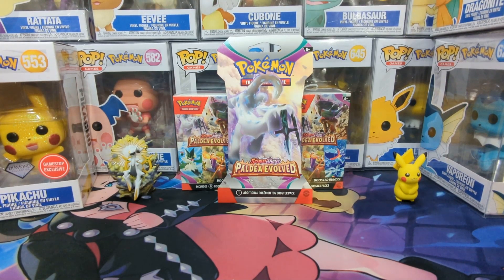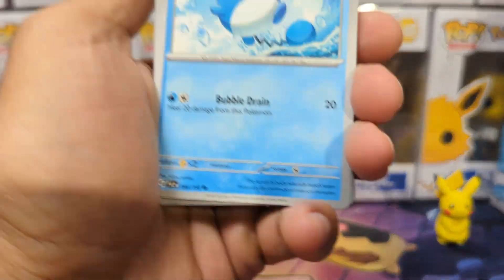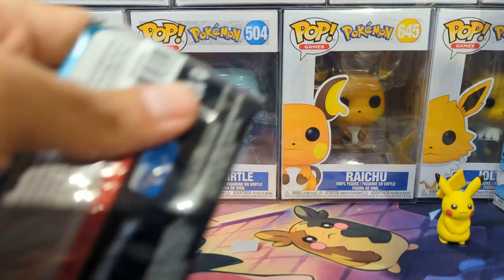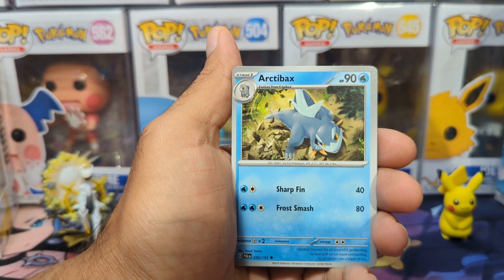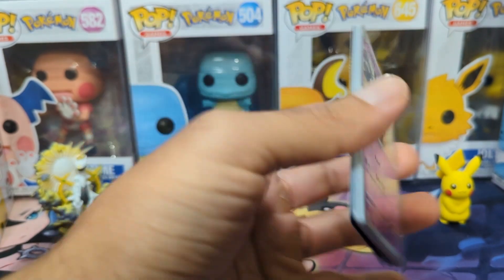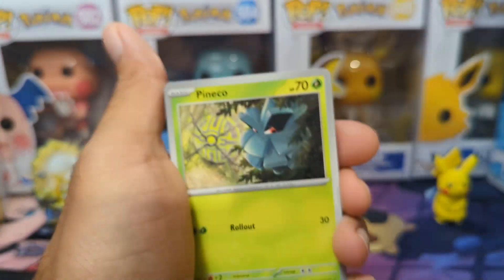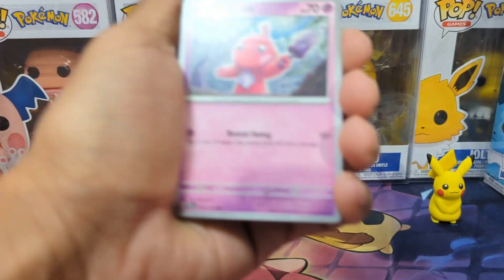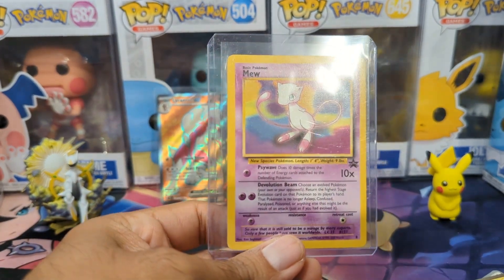Paldea Evolved Booster Bundles + Gamestop Promo + Giveaway!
We have booster bundles we got from Gamestop.

Let's soo what our packs have!

I will choose the winner next Friday!